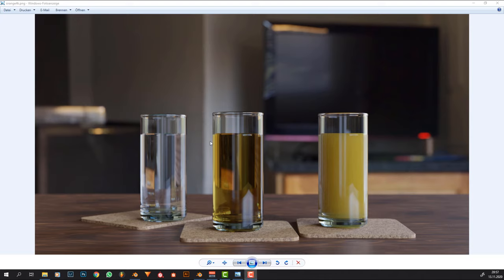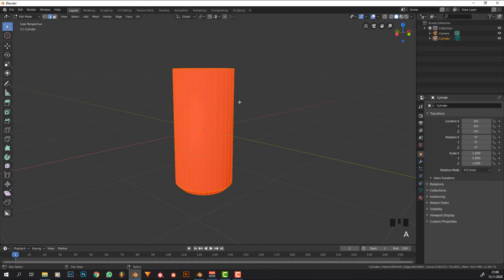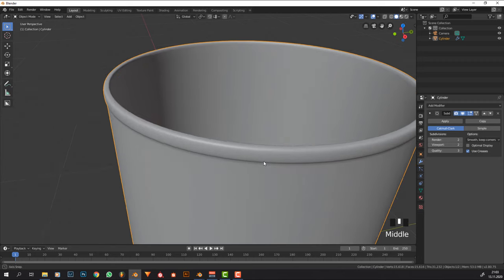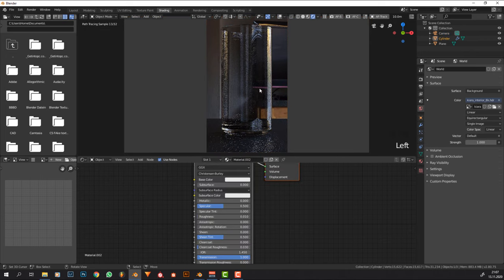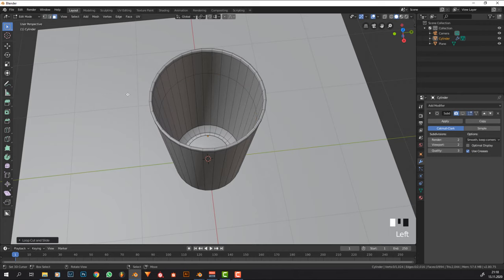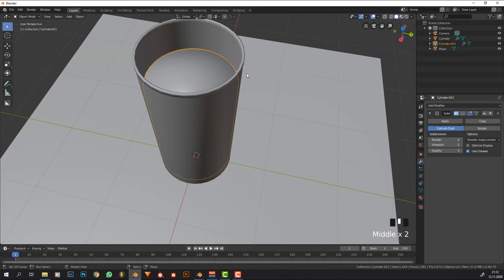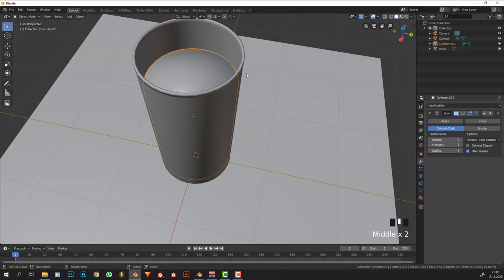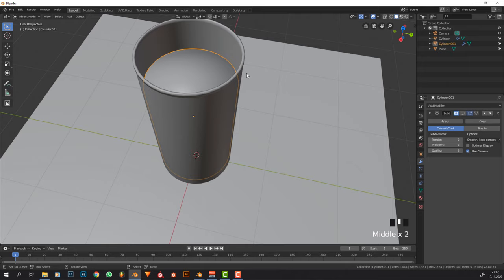Common Mistakes When Making Glass / How To Make A Glass In Blender (Beginner Tutorial)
In this tutorial, we'll be making a glass in blender.

Socials & more